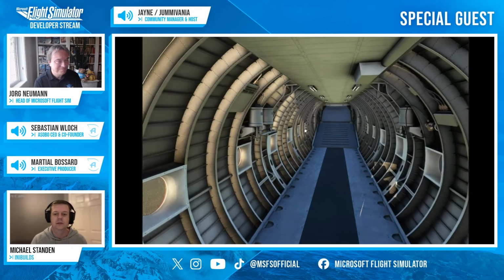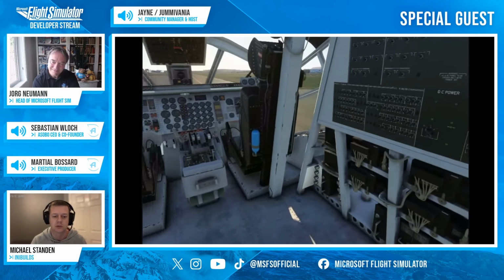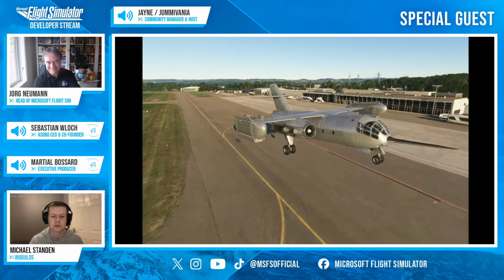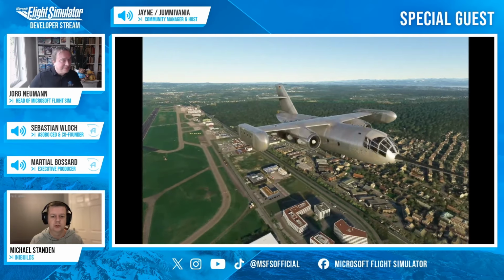Microsoft Flight Simulator - Airbus Dornier Do 31 Local Legend 15 DLC